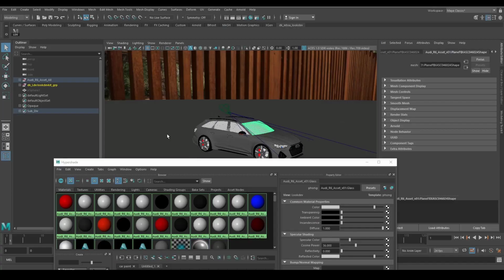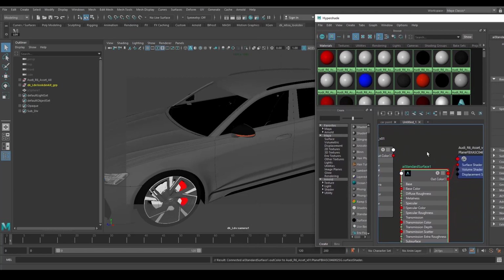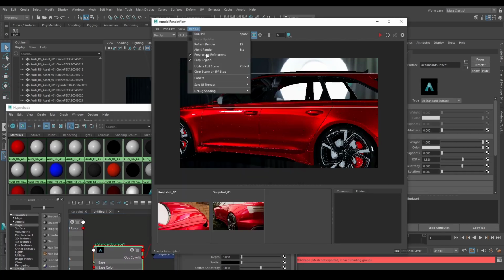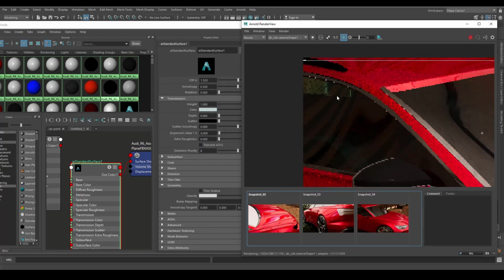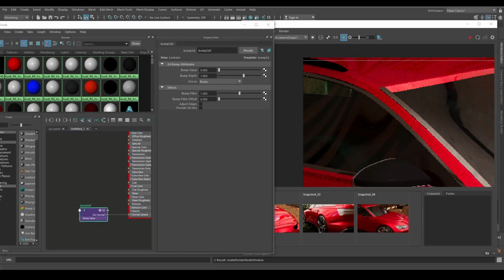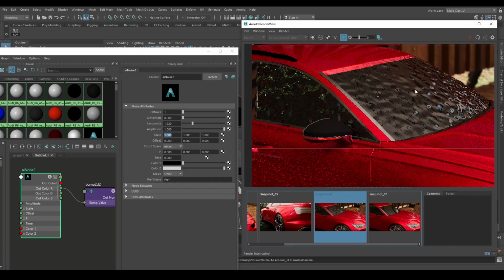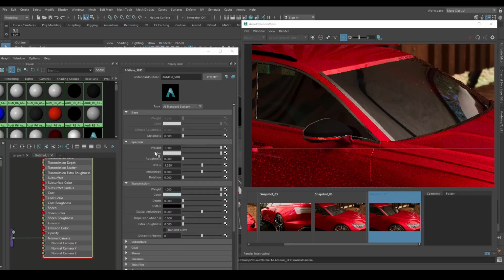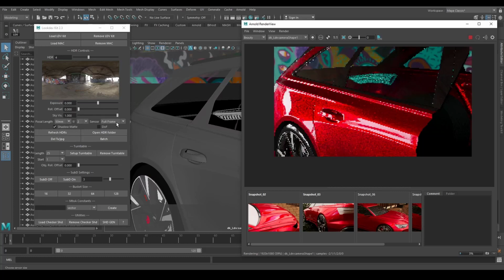High End VFX Lighting For Commercials Explained In Autistic Detail - Car Glass Shader - Lesson 02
Another tutorial another day. How are YOU doing though?

Fun fact: Wasps will always hate you.

In this long (and boring) tutorial we will go through the entire pipeline to bring a car asset downloaded from CG Traders from lookdev to final finished shot ready to be delivered to a client.

In this video we go through the Arnold aiStandardSurface shader and use the Arnold Glass preset with some adjusted settings.

Tools Used in Entire Tutorial:
Autodesk Maya
Foundry Nuke
Arnold
CG Traders

...ok close this and get back to work